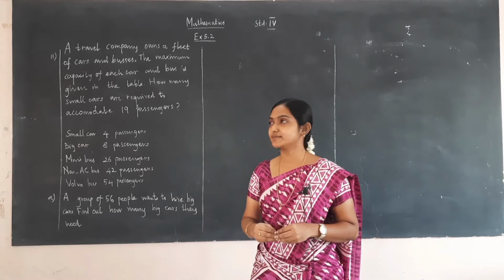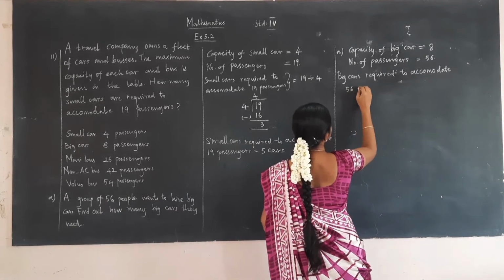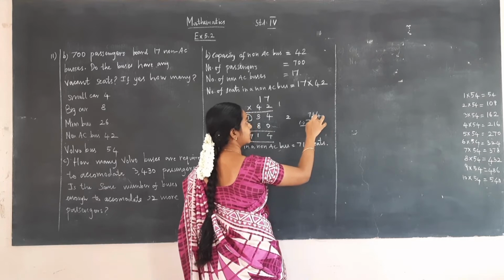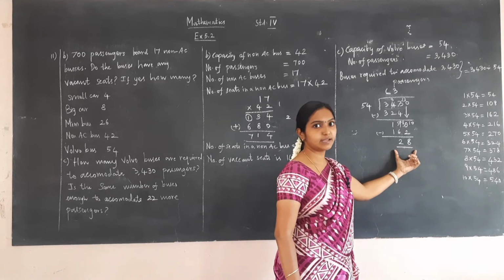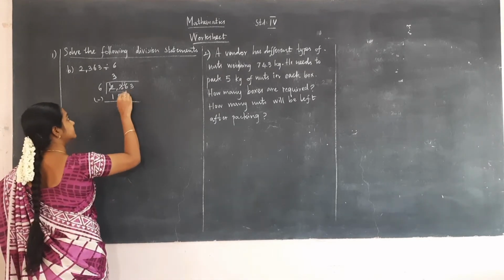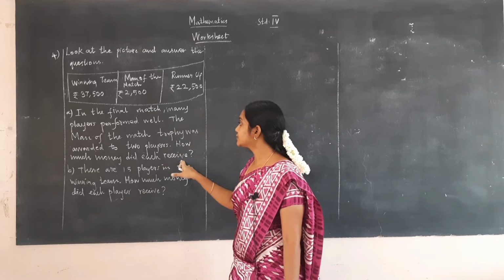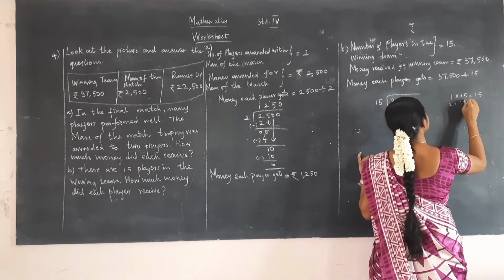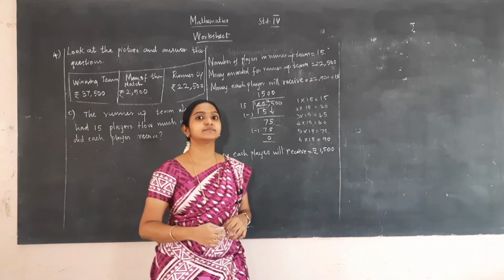IV Standard Maths - Day 29 - Division by a 2 digit Divisor Ex 5.2 ( Part 2) and Worksheet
Curriculum: Next Education Curriculum
Syllabus: CBSE
Standard :IV
Subject: MATHEMATICS
Topic: Division by a 2 digit Divisor Ex 5.2 ( Part 2)  and Worksheet

Tirunelveli-627011
Phone no- 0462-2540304 / 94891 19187